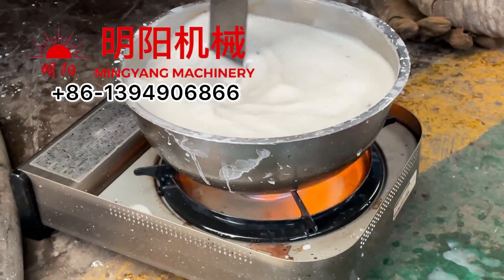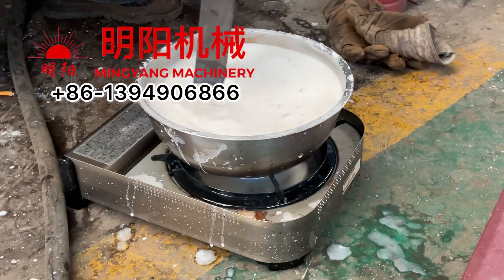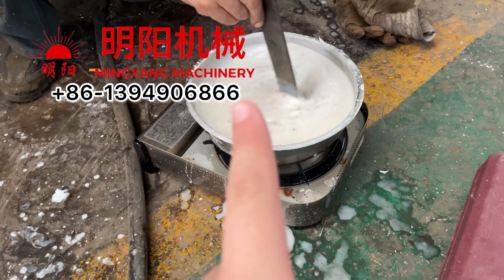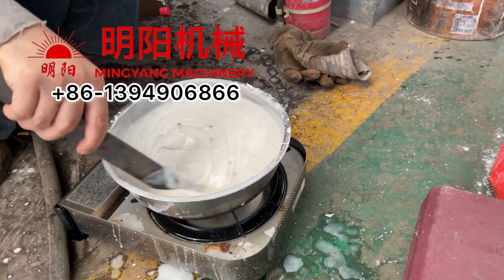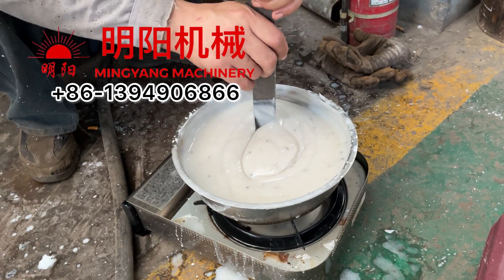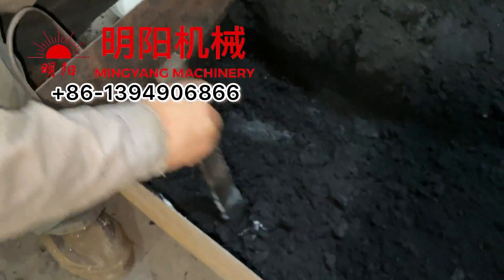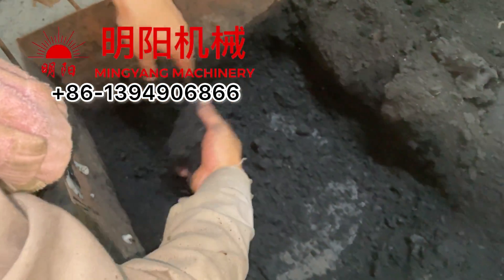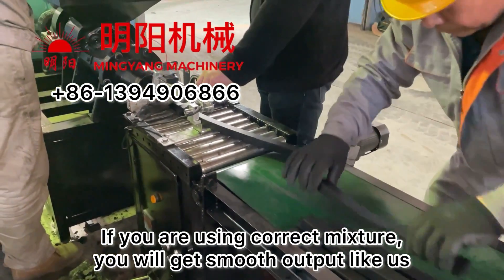How to make charcoal briquettes binder using starch?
This video showing how to make useful charcoal briquette binder, using normal starch.

For charcoal briquettes making, we can use compund type binder or starch. But if we use starch, we need working in these ways:
1) Cook the starch to transparent.
2) Add sodium hydroxide then use cool water to cook starch.

And easier way is like this video shows, using boiling water mixing starch. We can use corn starch, cassava starch etc based on which kind of is easy and lower cost for your local to get.

And after we get the binder, there's another detail we need pay attention to. That we better briquette Without The Molding On. To try if the mixture is correct condition. This Is For New Starter~! Because they don't familiar or have a feeling about what kind of mixture is good to make briquettes.